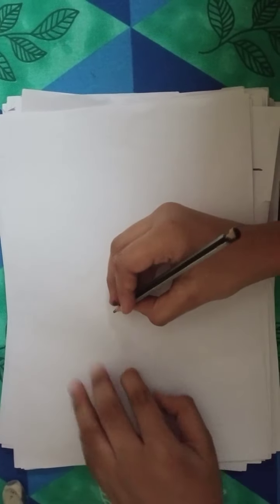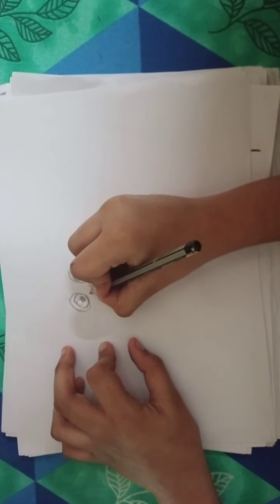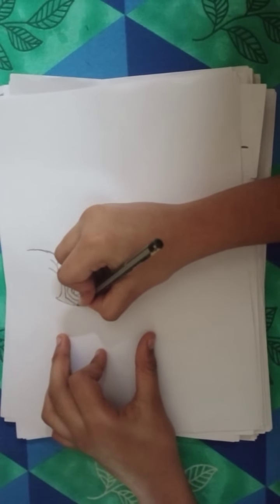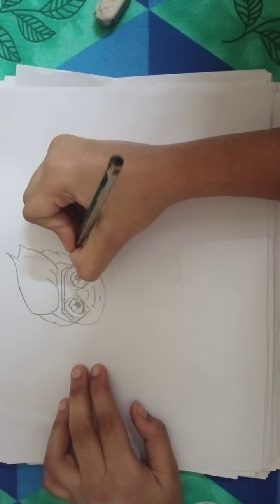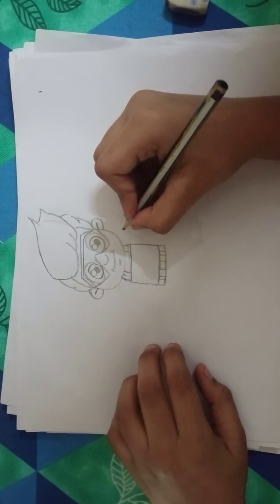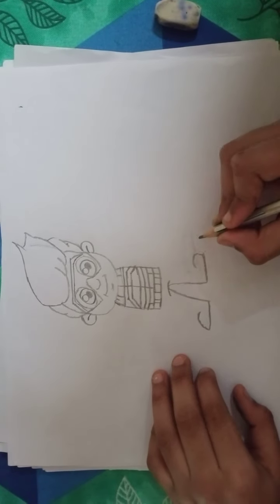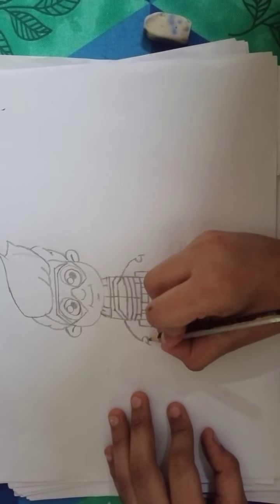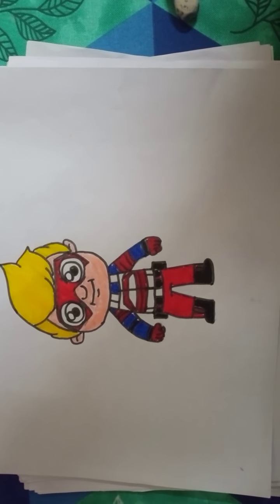How To Draw Kid Danger | Henry Danger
Kid Danger